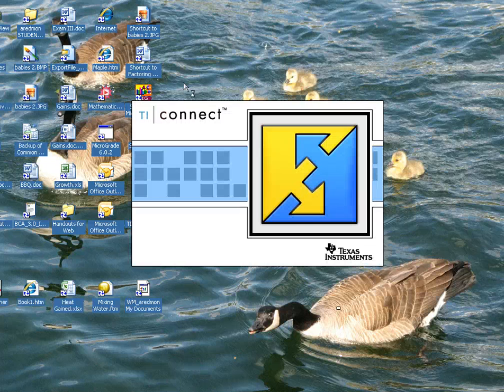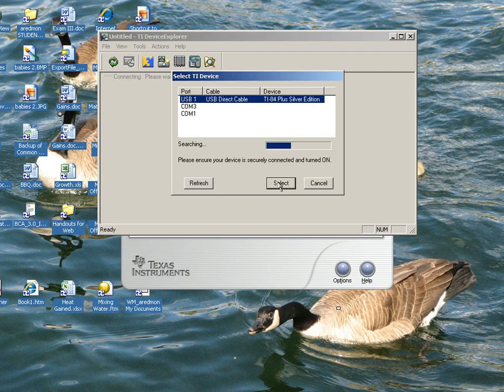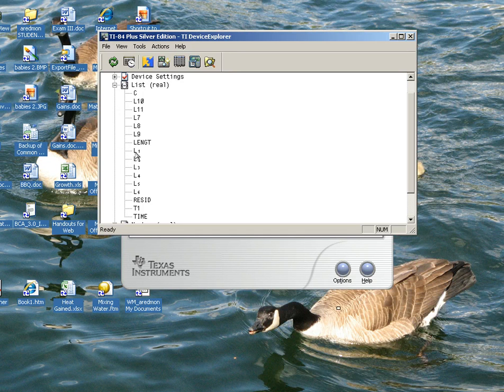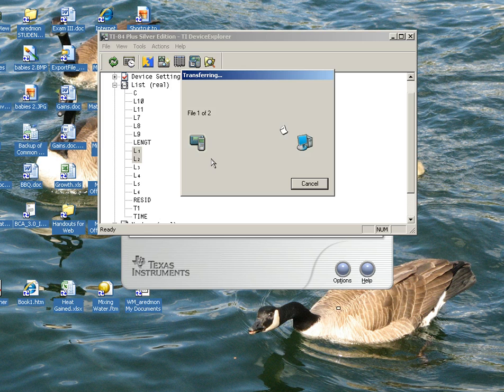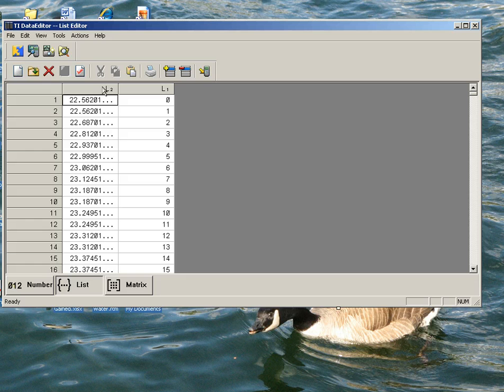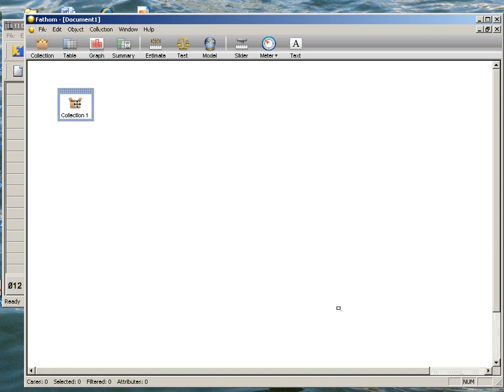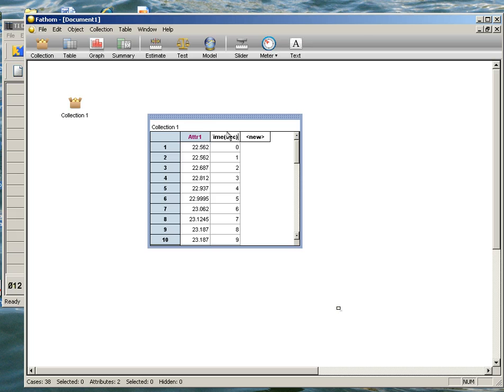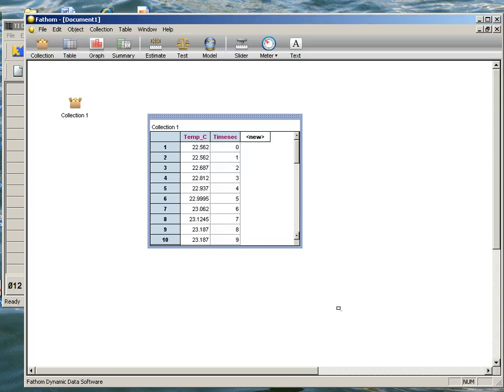Using TI Connect to Transfer Data to Computer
Use TI Connect to transfer data from the graphing calculator to your computer.